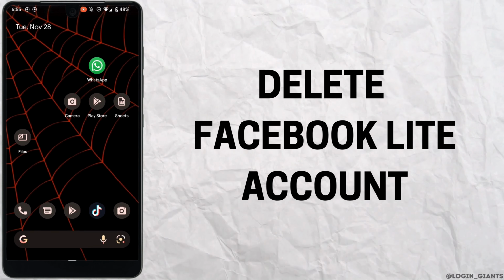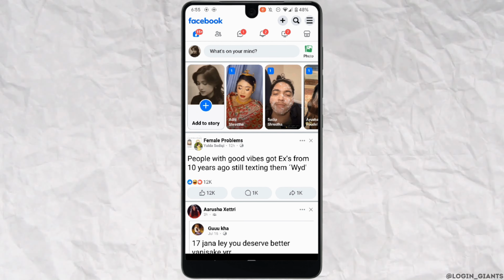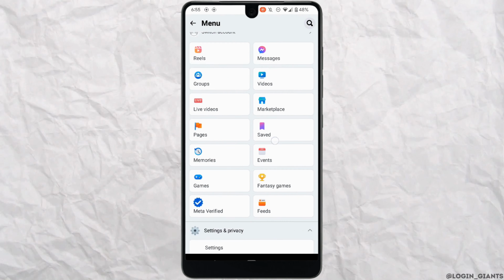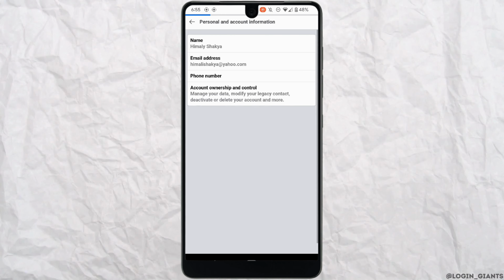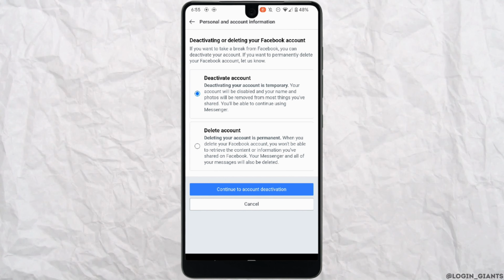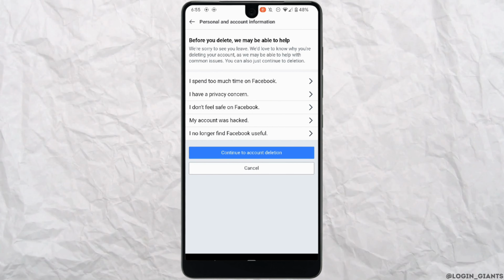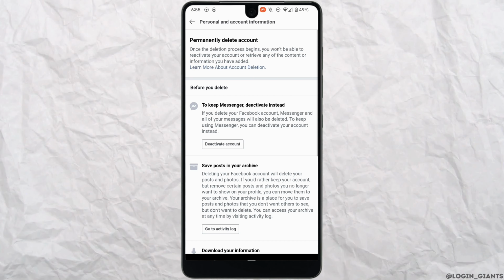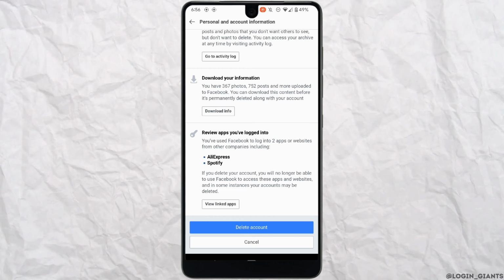How To Delete Account On Facebook Lite (LATEST GUIDE)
🚫📲 Simplify Your Exit: Delete Your Account on Facebook Lite (Latest Guide)!

Looking to say goodbye to Facebook Lite? Our latest tutorial provides you with a clear and straightforward path to deleting your Facebook Lite account. Manage your digital presence on your terms!

In this tutorial:
0:00 - Introduction
0:05 - Step-by-Step Guide to Deleting Your Facebook Lite Account

Deciding to delete your Facebook Lite account can be a significant step towards digital well-being or personal preference. We guide you through each stage of the account deletion process on Facebook Lite, ensuring you can make this change smoothly and securely.

Join us as we navigate the Facebook Lite settings to delete your account. Let’s make this process stress-free and efficient!